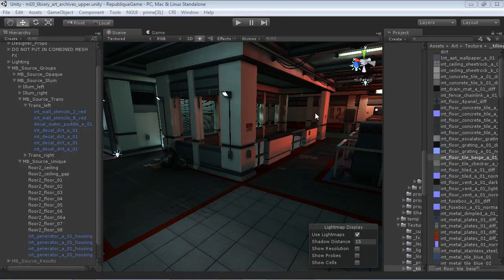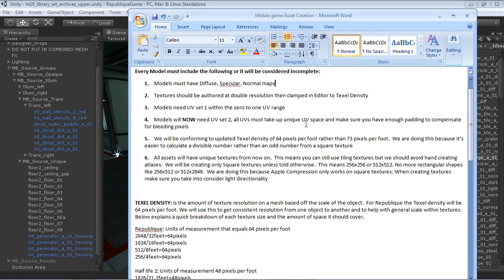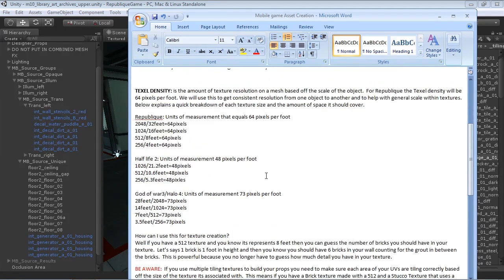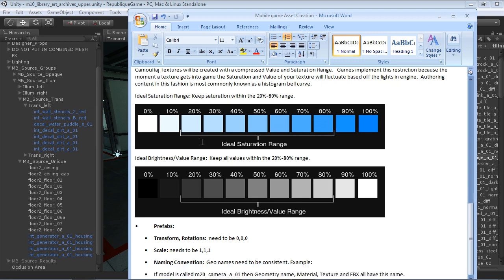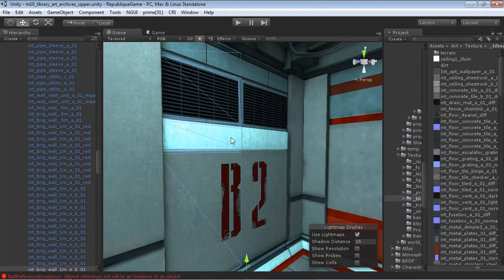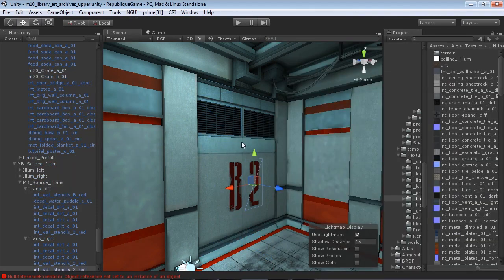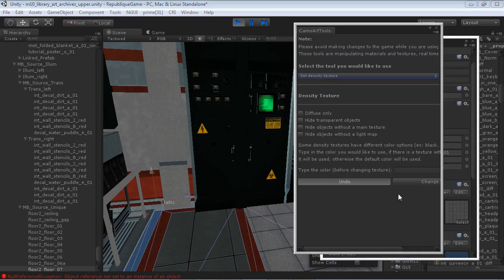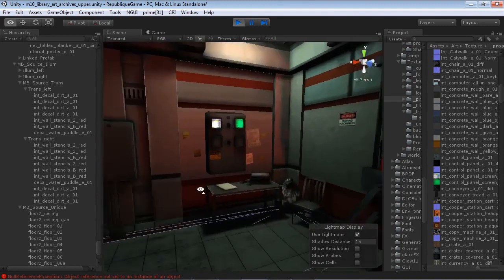3DS Max+ Unity 遊戲物件場景製作教學 - Part.3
Code: juf6